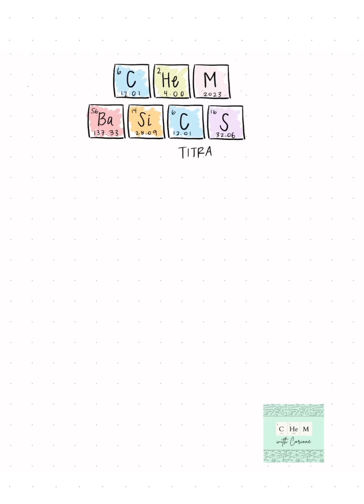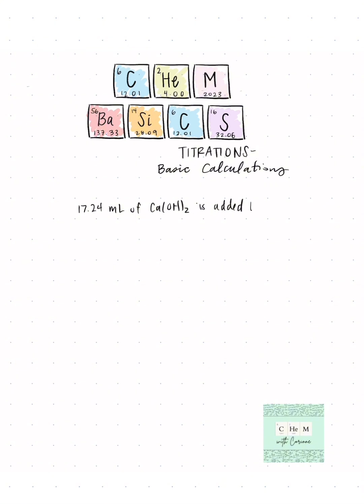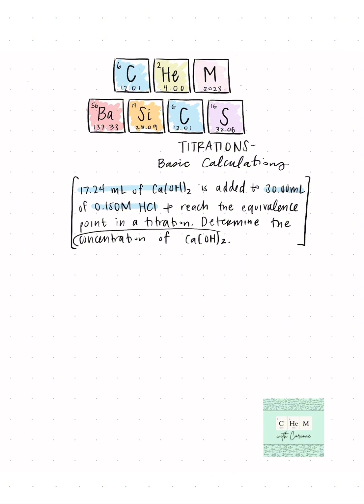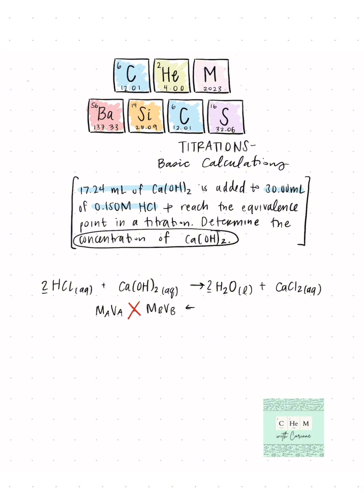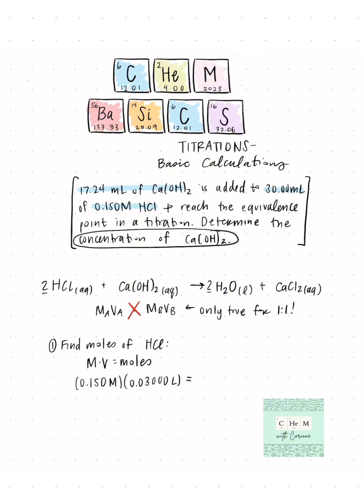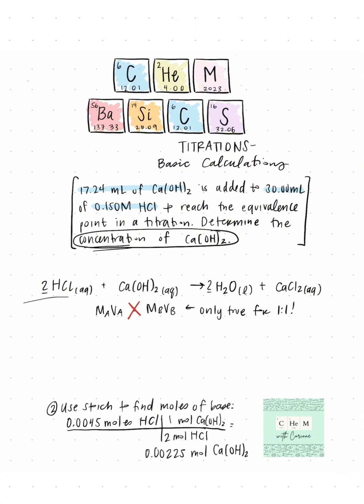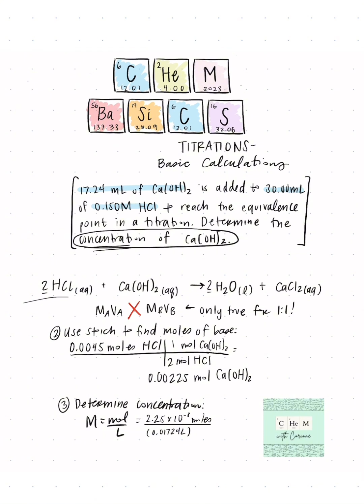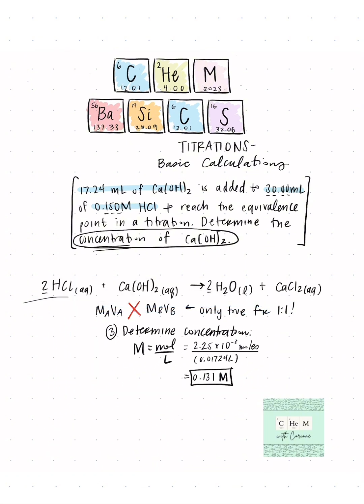Determining the unknown's concentration in a titration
Master these types of simple calculations before determining pH.  I'll post a full video on all things acid and base chemistry, so follow @chemwithcorinne118!